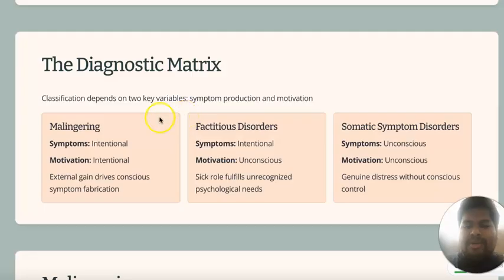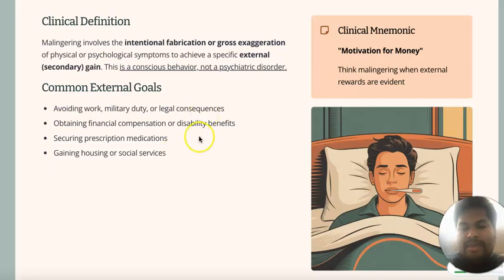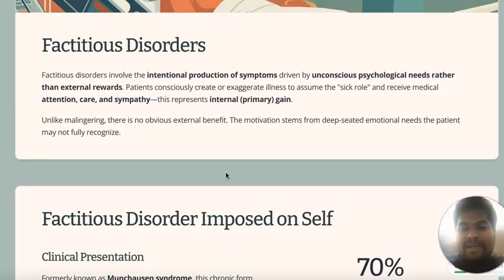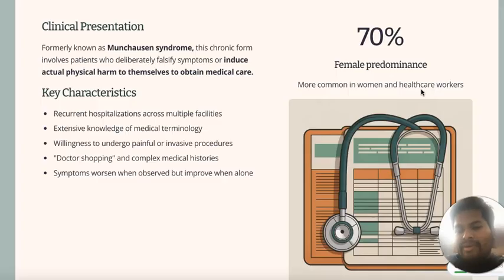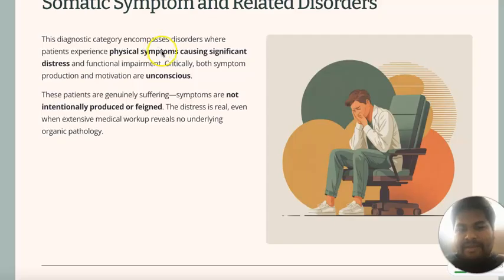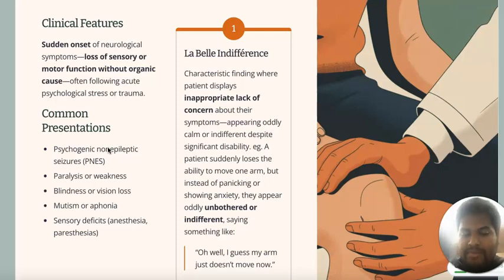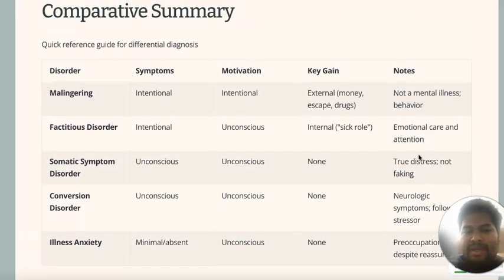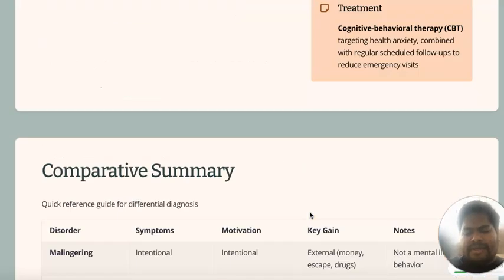“Malingering vs Factitious vs Somatic Symptom Disorders, etc | Easy Explained for USMLE, NCLEX, PLAB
Confused between Malingering, Factitious Disorder, and Somatic Symptom Disorder? 🤔
This high-yield psychiatry video breaks down the key differences using a simple symptom–motivation matrix, helping you master these concepts for your USMLE Step 1, NCLEX-RN, or PLAB exams.

💡 Learn:

The difference between conscious and unconscious symptom production

Malingering = External gain (“Motivation for Money”)

Factitious Disorder = Internal emotional gain (“Sick Role”)

Somatic Symptom Disorder = Real distress, no conscious control

Plus: Conversion Disorder, Illness Anxiety Disorder, and La Belle Indifférence explained with clinical examples

Perfect for med students, nursing students, and mental health professionals preparing for board exams or clinical interviews.